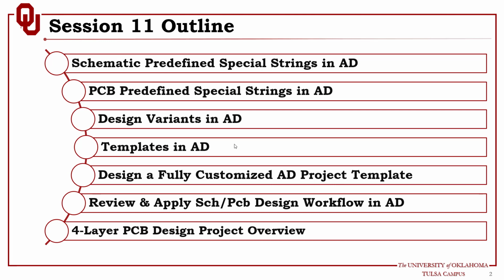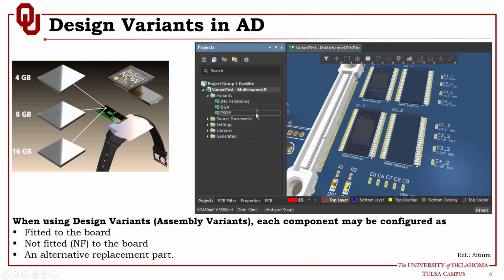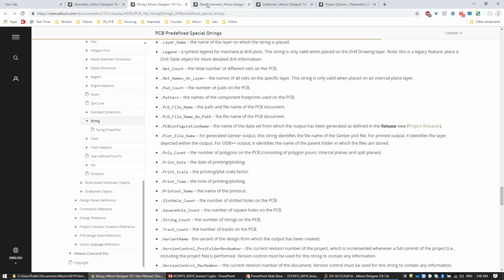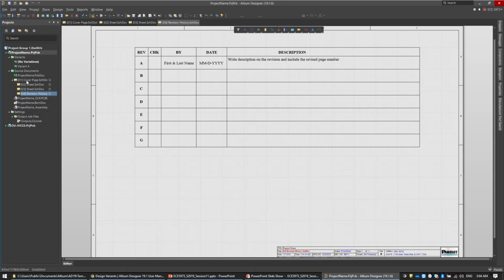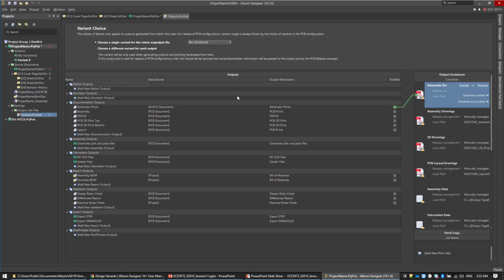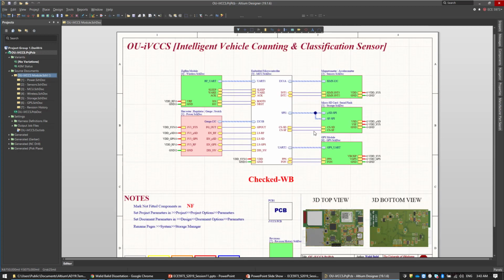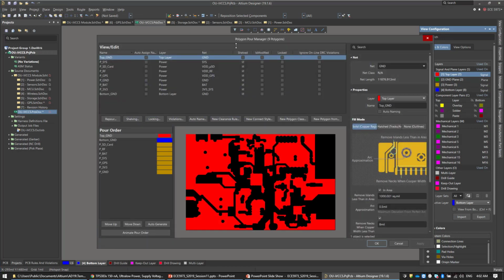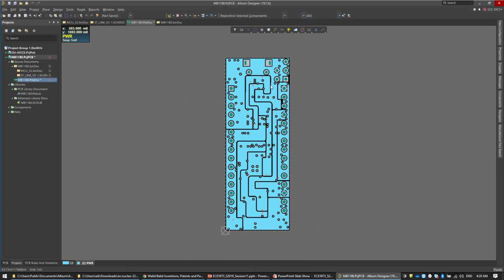ECE5973-Session 11: PCB Design Principles and Practices using Altium Designer